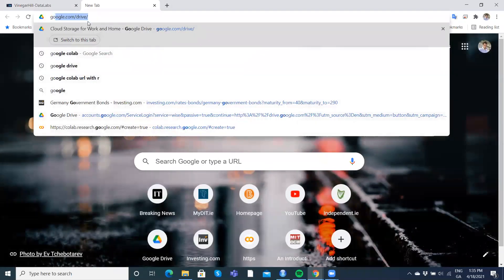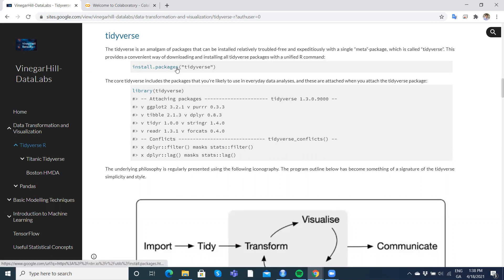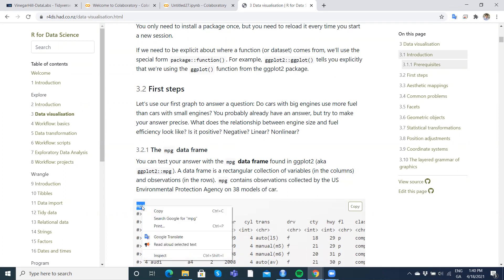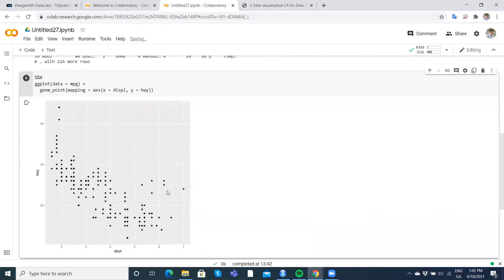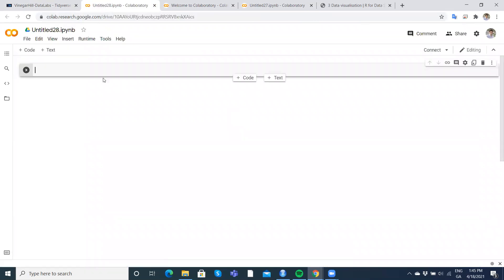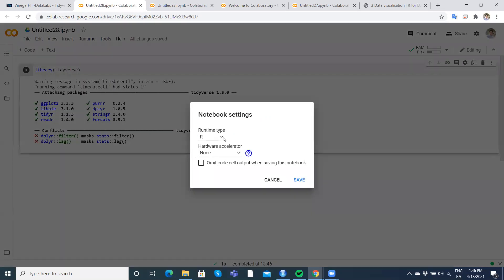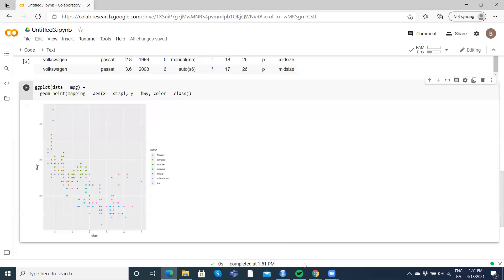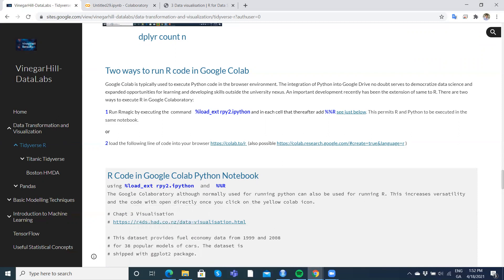Two ways to run R code in Google Colab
In this video, we demonstrate two simple ways to run R code in Google Colab, a platform commonly used for Python but which now supports R as well. Google Colab offers a cloud-based environment that makes data science more accessible, and now you can easily run R code in just a few steps.

Using Rmagic: By running the command %load_ext rpy2.ipython and adding %%R at the start of each cell, you can execute R and Python within the same notebook.

or

2 load the following line of code into your browser

This video makes it easy to set up and run R code in Google Colab, whether you're a beginner or an experienced user.